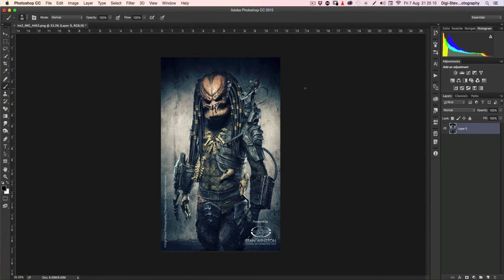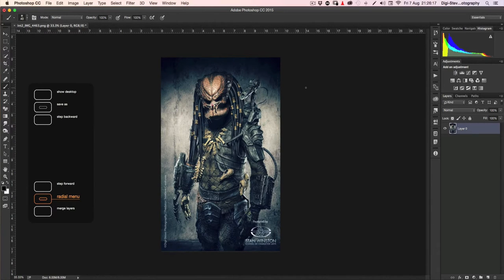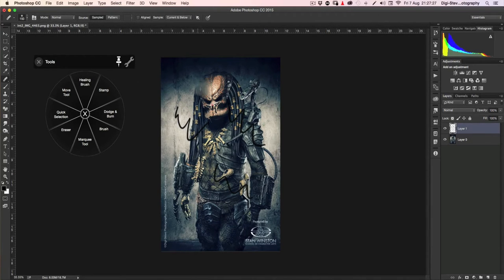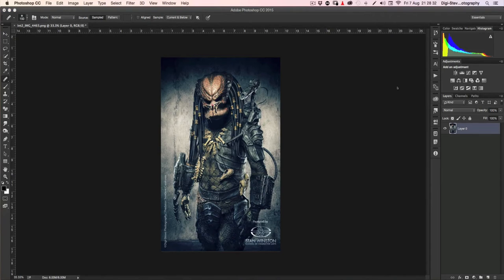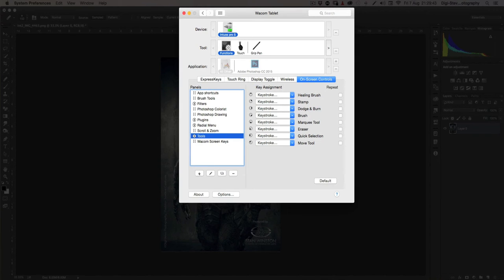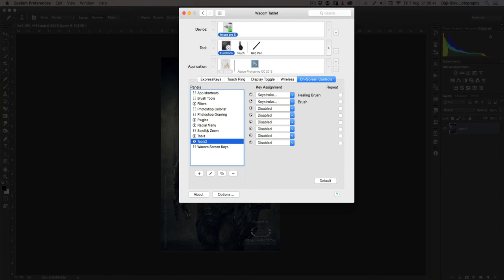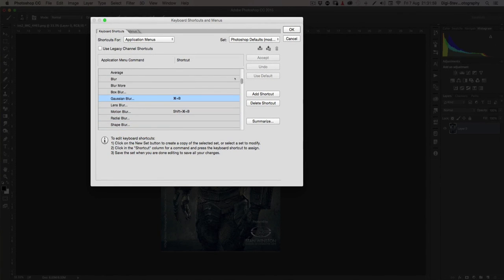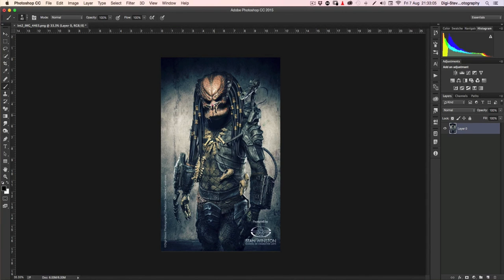Creating Panels for the Intuos Pro from Wacom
In this video I will show you how to create panels with the Intuos Pro from Wacom. This feature will speed up your workflow massively!